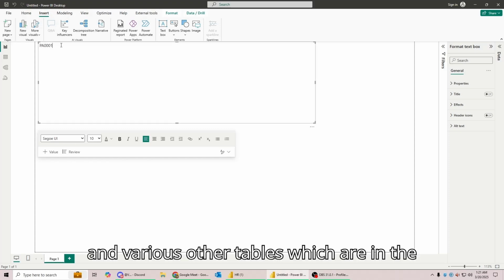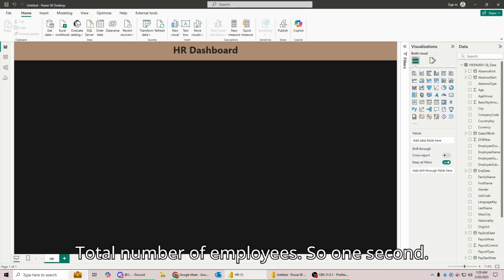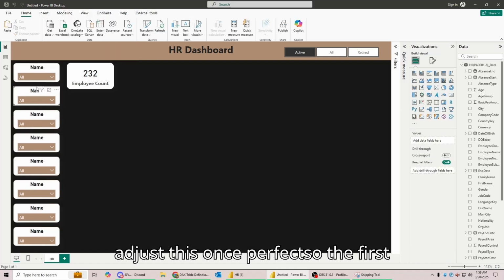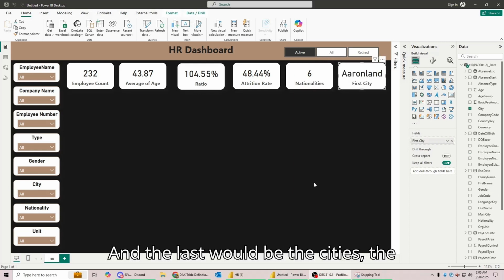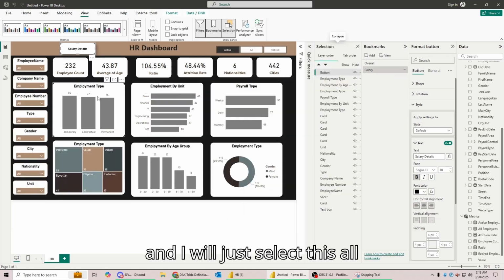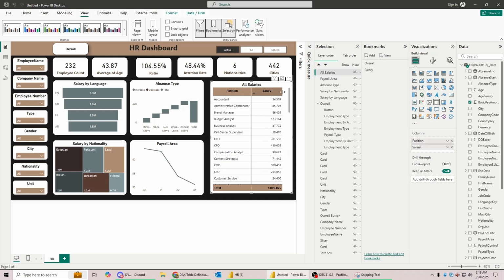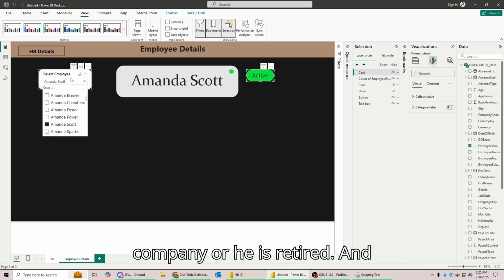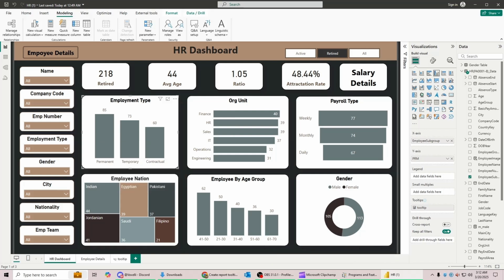HR Analytics Dashboard in Power BI | SAP PA0001 - PA0008 Table Data Integration | SAP HCM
In this tutorial, I'll show you how to extract SAP HR data (PA0001 - PA0008), create an interactive Power BI dashboard

🔹 What You'll Learn:
✅ Extract HR data from SAP PA0001 - PA0008
✅ Build an HR dashboard in Power BI